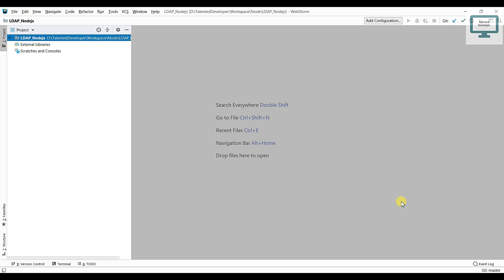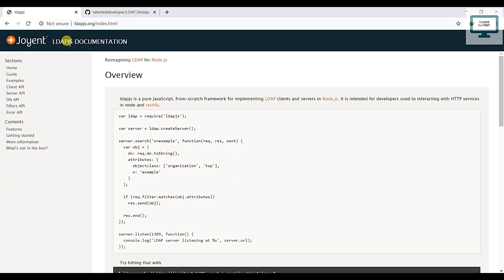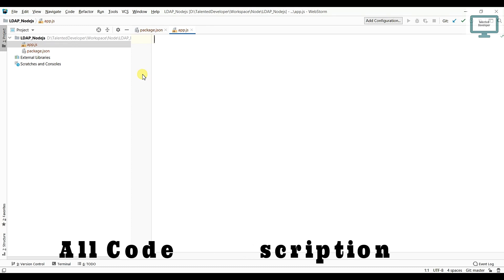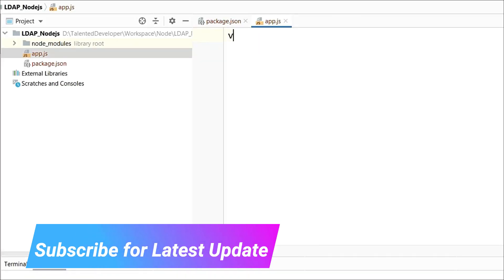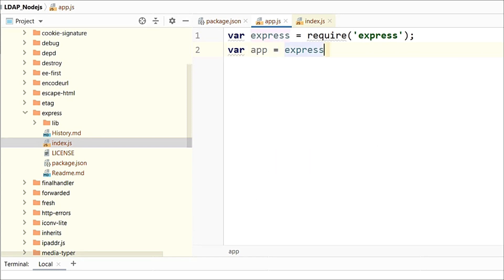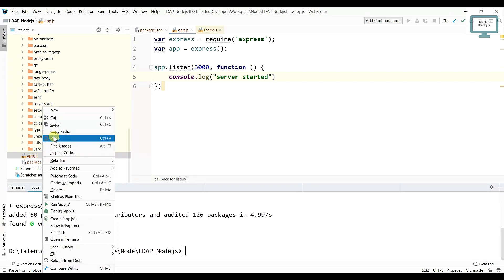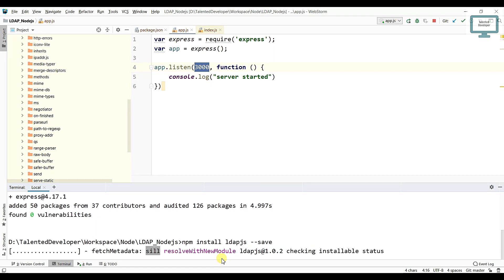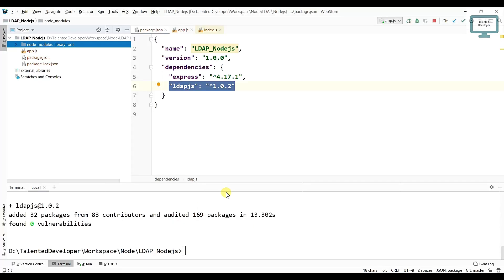4. LDAP setup in node js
LDAP setup in node js